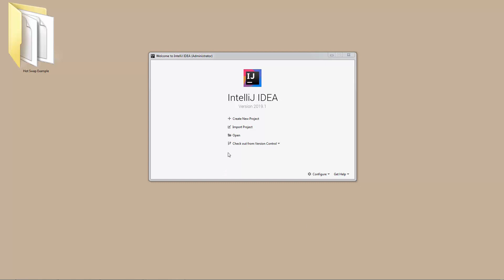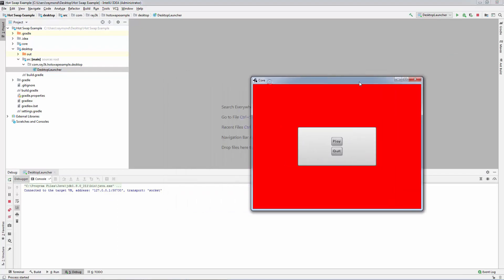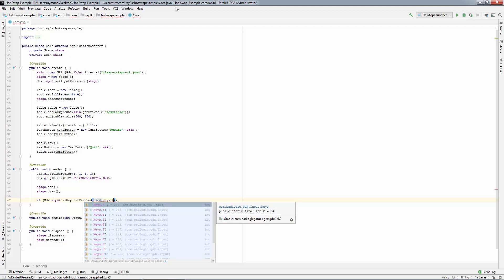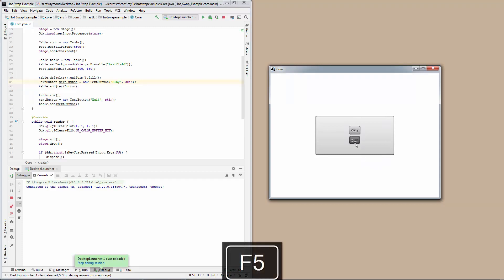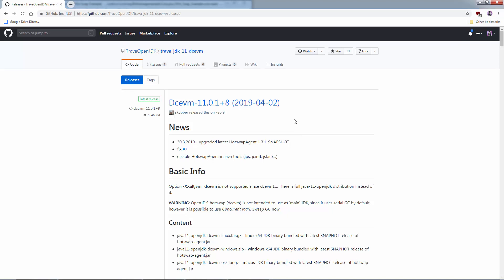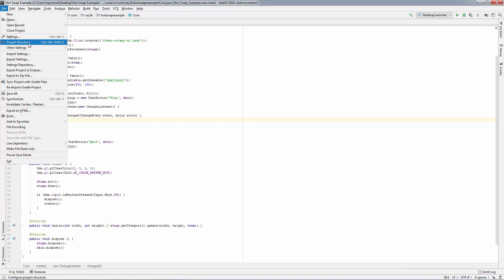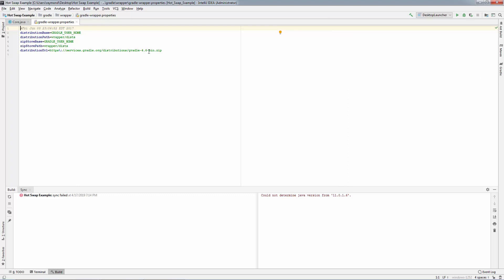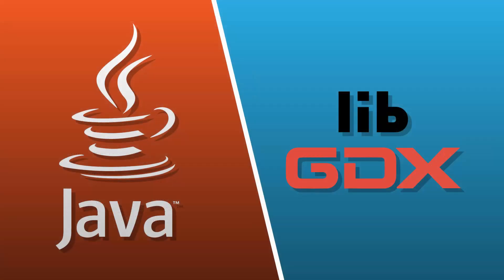LibGDX Code HotSwapping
Learn how use Code HotSwapping in libGDX to make changes to your game while it's running.

Common pitfalls: It seems that having the android subproject breaks hotswapping. Try going to Run - Reload Changed Classes to manually reload while in debug mode.
When changing the Gradle version, it's recommended to use the latest libGDX setup from libgdx.com